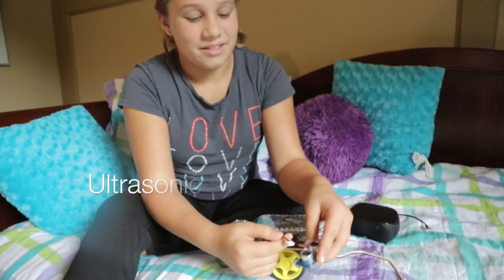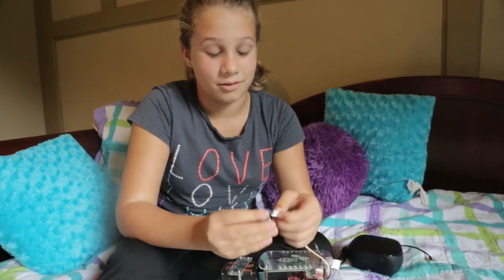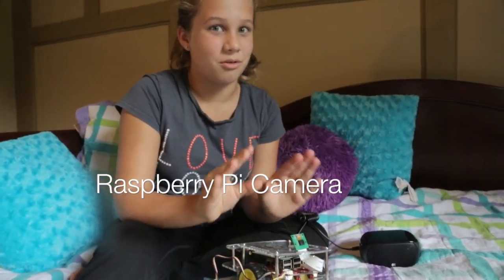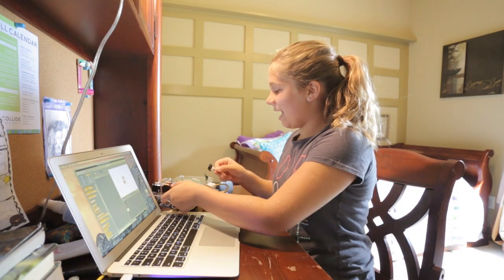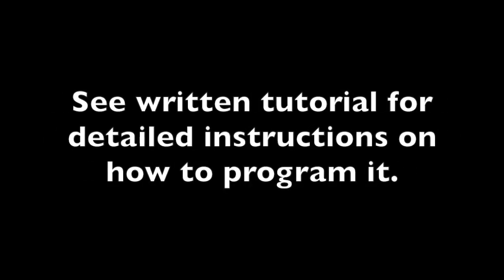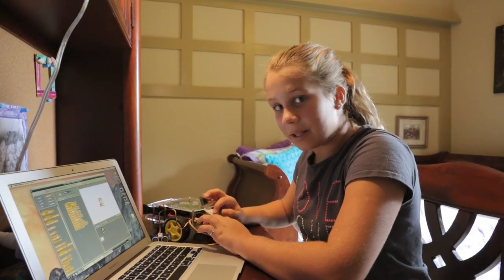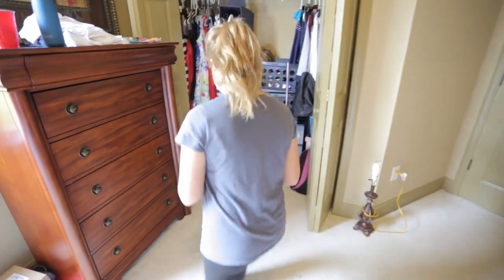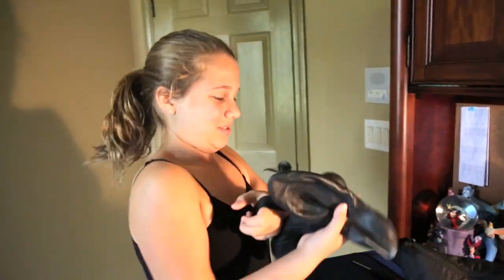Girl programs a Raspberry Pi robot to protect her room from brother and sister intruders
Stop the Mini Intruders: A short movie about an 11-year old Kailyn, "Agent KK" programs her GoPiGo Raspberry Pi robot car to catch her brother and sister in the act of sneaking in her room to steal her stuff. Find out what happens! The full written tutorial coming soon!

Agent KK learned her skills as part of a test group for GoBox, a robot monthly subscription service. for more info!